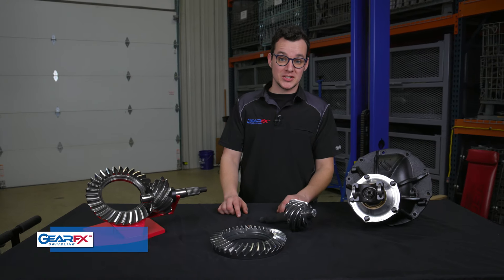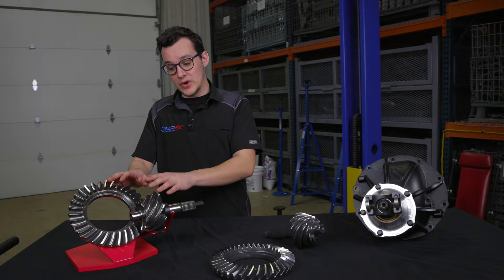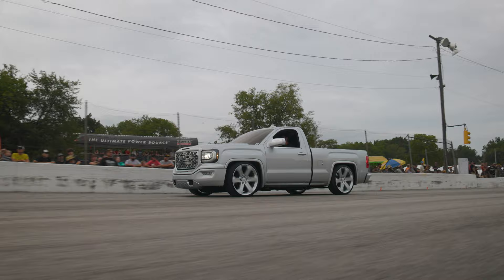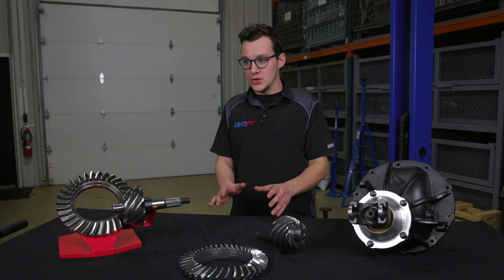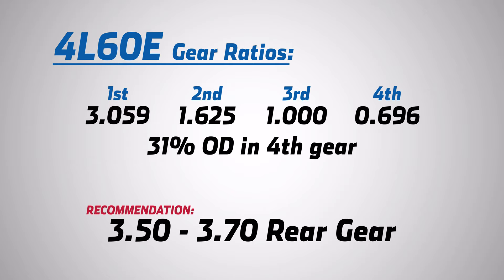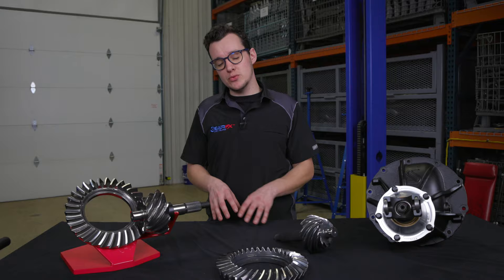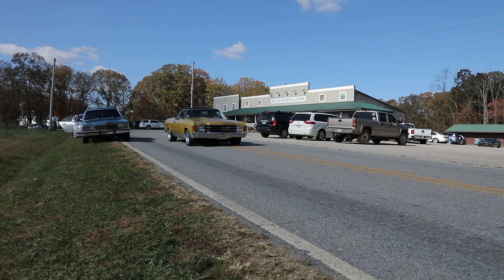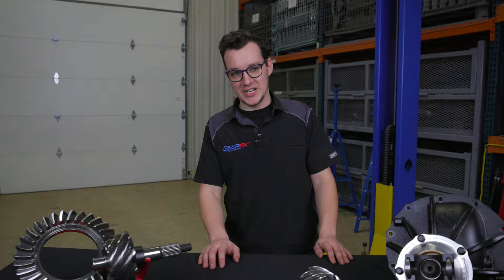What Gear Ratio Should You Put In Your Car? Gear Ratios, Explained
It’s one of the most common questions when it comes to a project car build: what gear ratio should I run? It’s a loaded question because there are a lot of factors that go into deciding what your final drive ratio should be, including your engine’s camshaft and your transmission choice. Let Lucas from GearFX explain what you need to consider when you are trying to select a gear ratio for your vehicle.